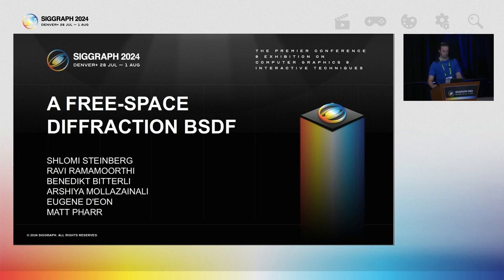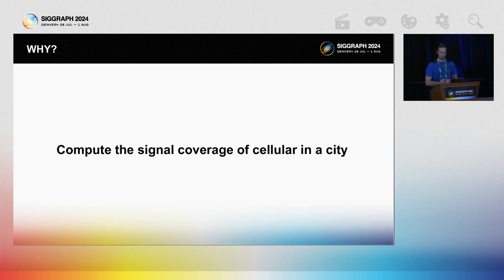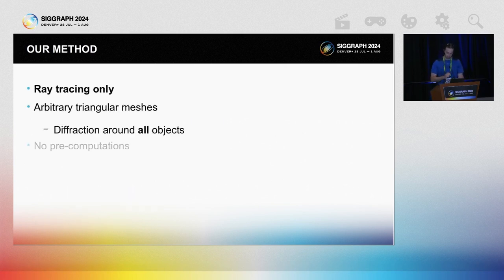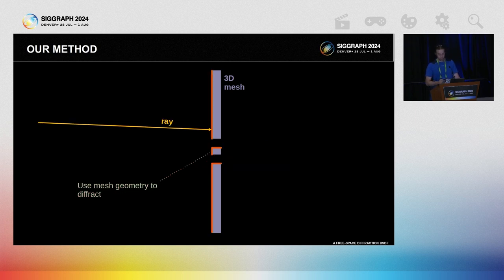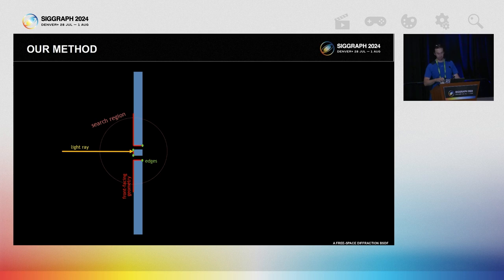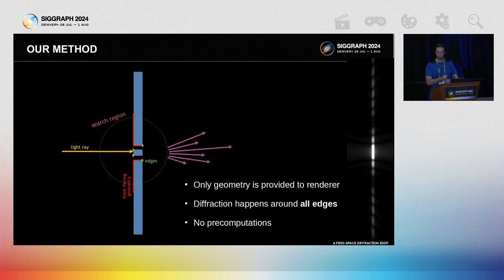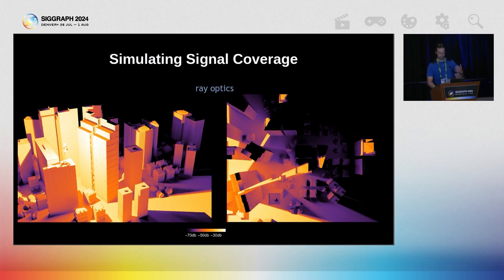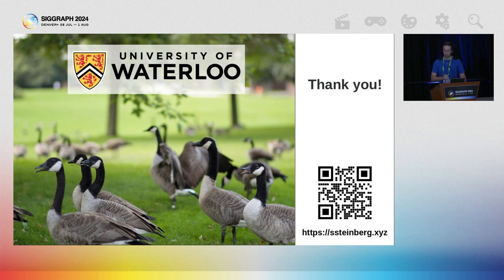A Free-Space Diffraction BSDF — SIGGRAPH 2024 Talk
Recording of the SIGGRAPH 2024 technical paper talk.